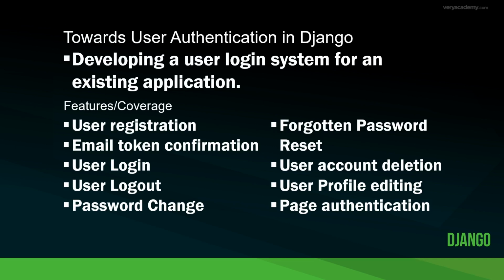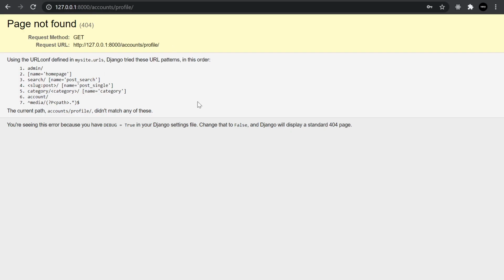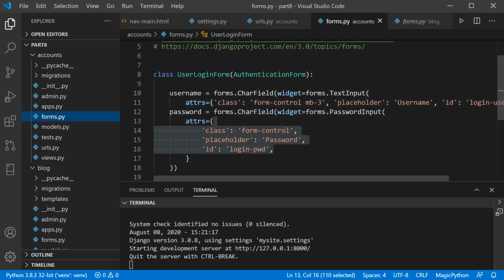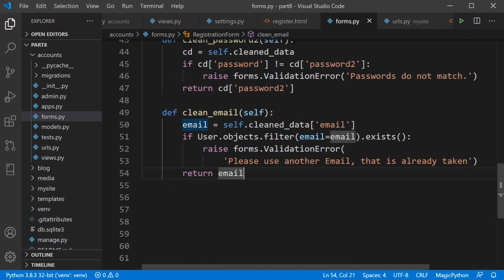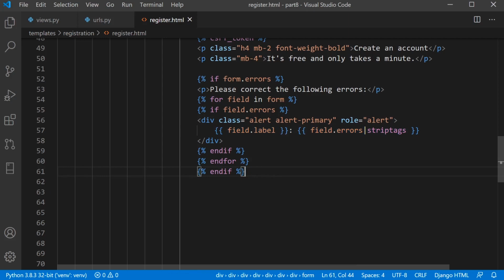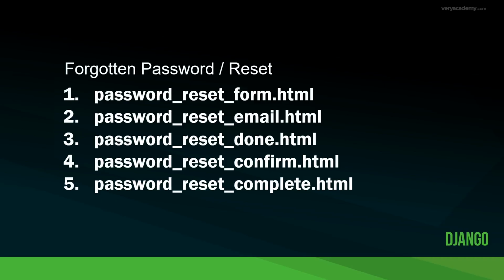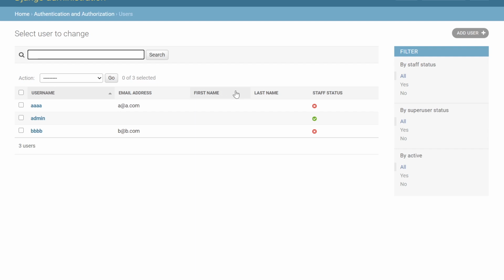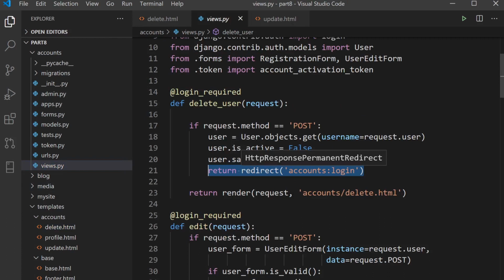Learn Django 3 - Build a User Authentication System - Building a Simple Blog Series Part 8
In this Django tutorial we develop a user authentication system for our blog application. We work through the 8 default Django authentication URLs and build upon them developing custom forms and new features.

Guide on how to download and install from GitHub

Default admin username: admin or test
Default admin password: admin or test

00:00 Introduction
02:15 Preview of application
03:58 Activating Django Authentication
07:58 Django Authentication Template Folder
10:55 Templates for the project
13:58 Building an initial login.html page
19:15 Create a new account app dedicated to user account features
21:55 Building a custom login page / form
34:35 Building the Profile page / Dashboard page
40:58 Developing the registration system with email confirmation
1:16:38 Building the logging out feature
1:18:07 Building the forgotten password  / reset feature
1:32:43 Building the User Profile Update feature
1:40:11 Building the User Password change - for logged in users
1:43:53 Building the Delete user feature